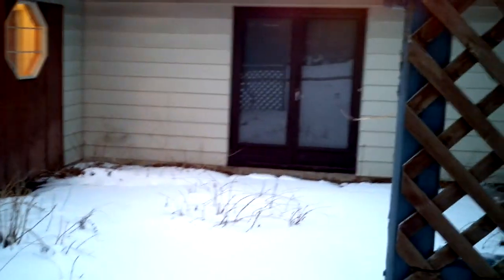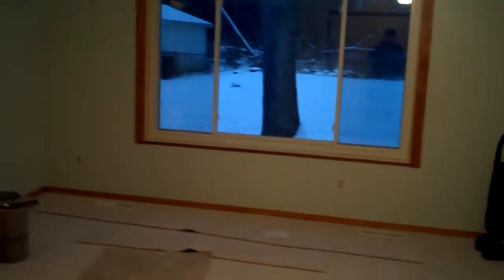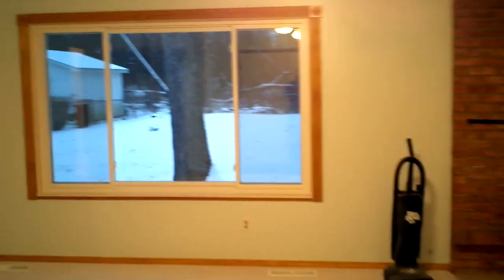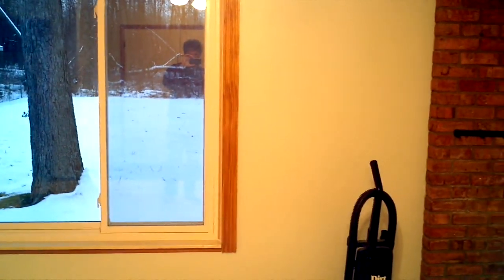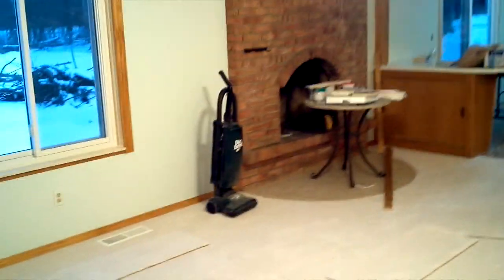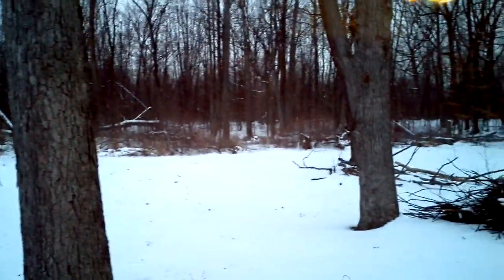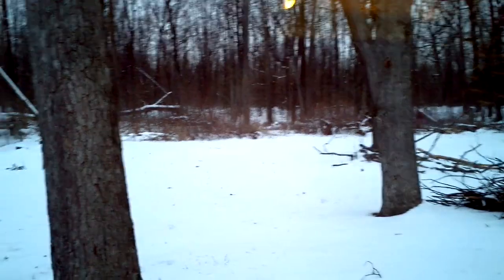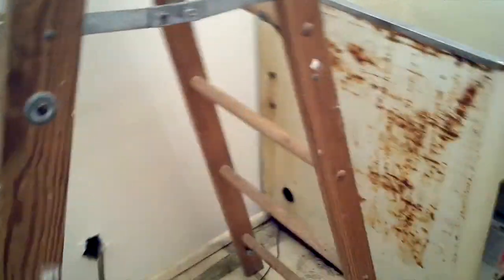Tour of New House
Brief tour of the new house.  Still a lot of work to do.